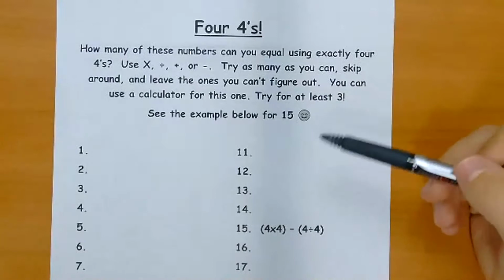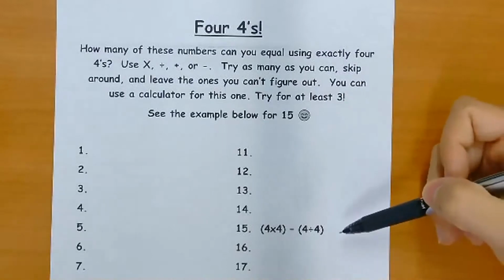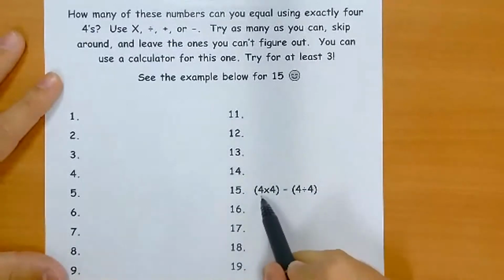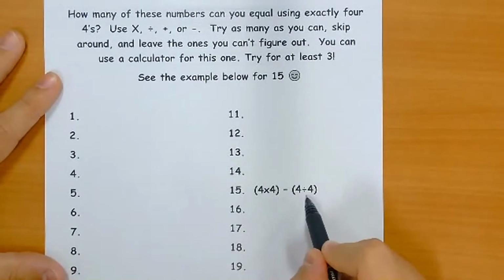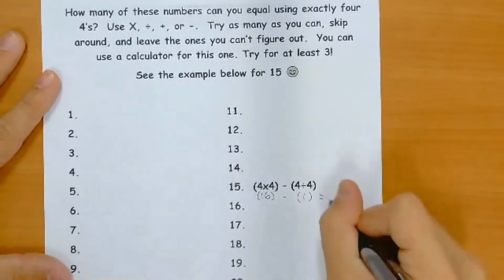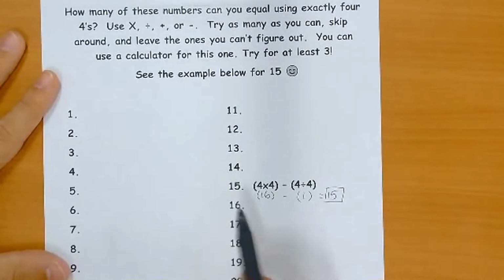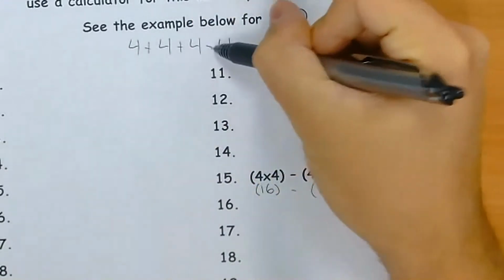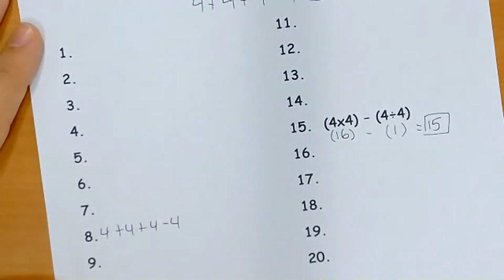Intro to Four 4's - Mr. Ross - 8/24/2020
Mr. Ross introduces the activity Four 4's